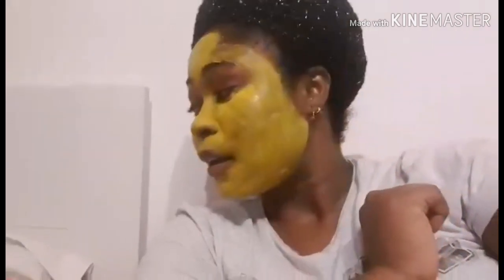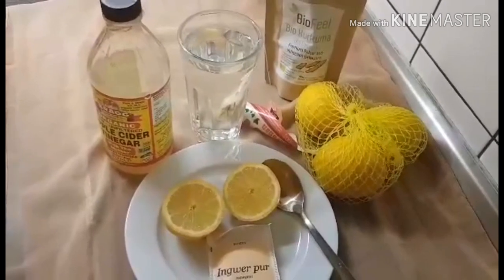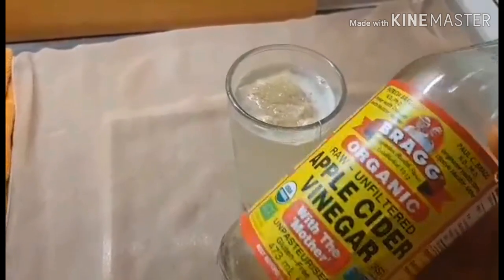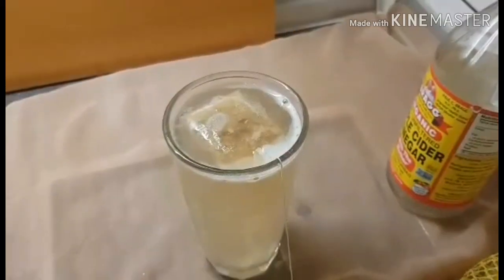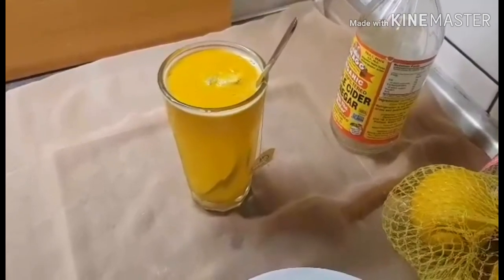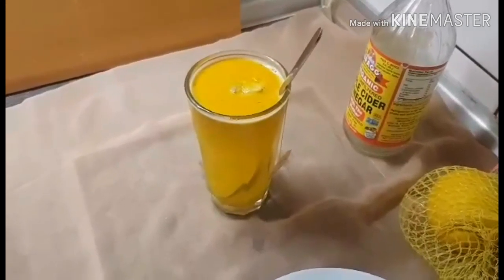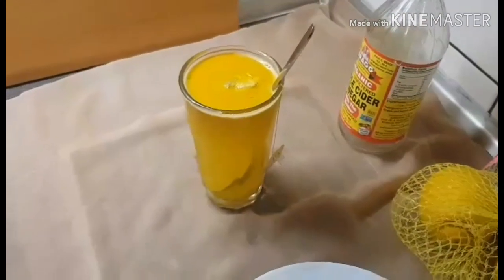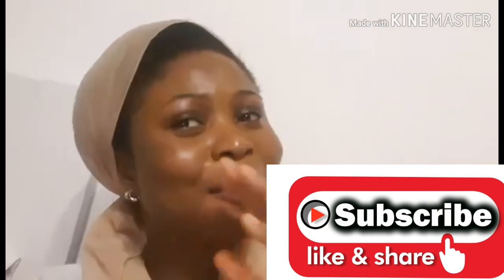HOW TO MAKE NIGHT DETOX TEA FOR DETOXIFICATION AND FLAT STOMACH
hello guys welcome back to my channel,  and this video is how to make your night detox tea. this tea is going to help detox all the junks we do eat outside our kitchen and for those of you that cook with lot of oil. And also if you are aiming for flat stomach.

ingredients
lemon
ginger
tumeric